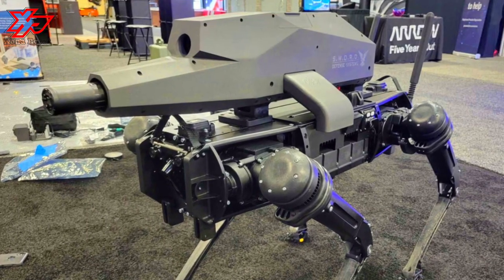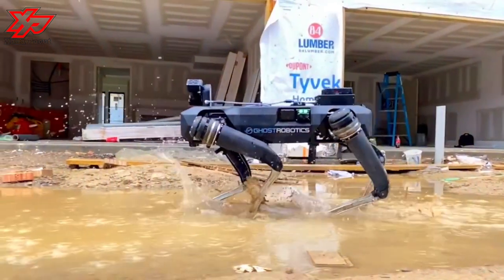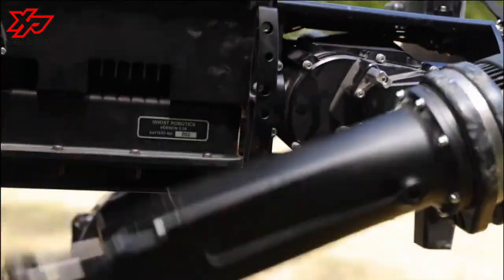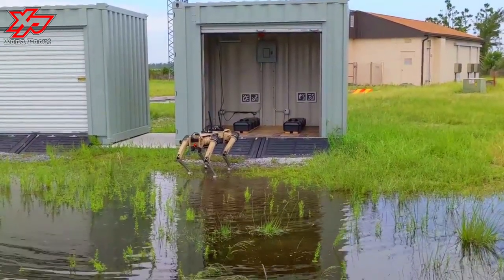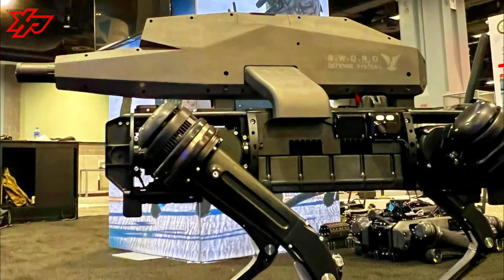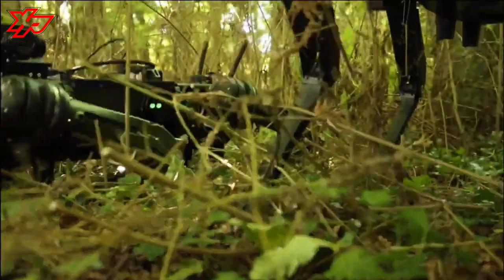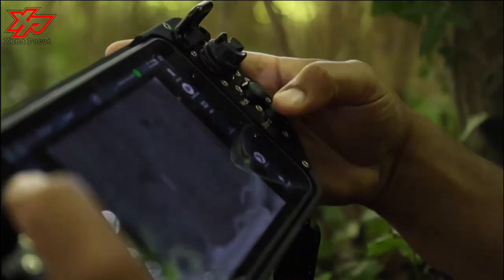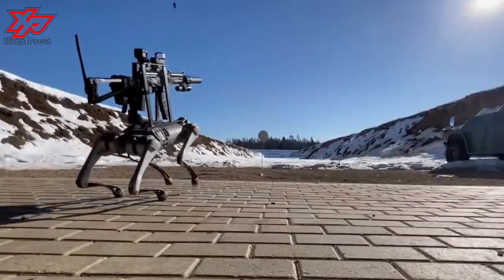Here's Comes the US Army's New Super Robo-Dog With Sniper Rifle.??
The US military may be getting a dog-like quadruped robot armed with a sniper rifle.

The robot, developed by Ghost Robotics of Philadelphia, is a new version of its Vision series of legged robots.

The US Air Force is currently testing an unarmed version of these robots for use as perimeter security at the Tyndall Air Force Base in Florida.

Ghost Robotics displayed the armed version at the annual meeting of the Association of the United States Army held in Washington DC this week. The robot is fitted with a Special Purpose Unmanned Rifle pod from Sword Defense, with a powerful 6.5mm sniper rifle. This has day and night cameras and an effective range of 1200 metres.